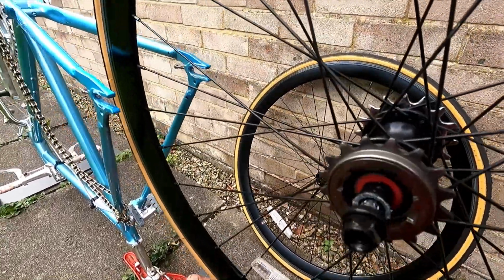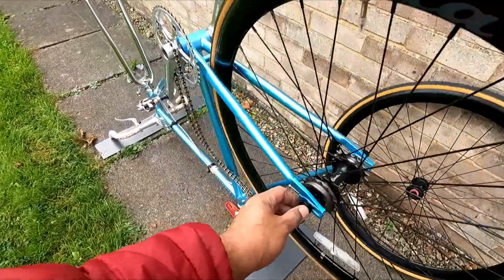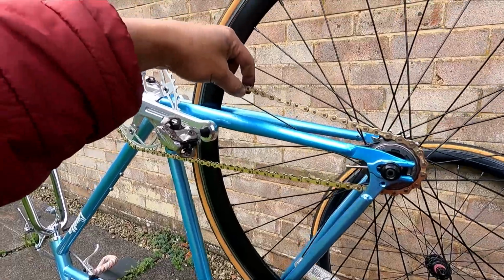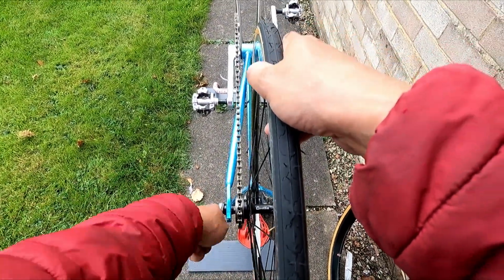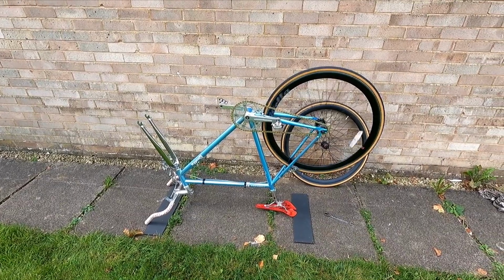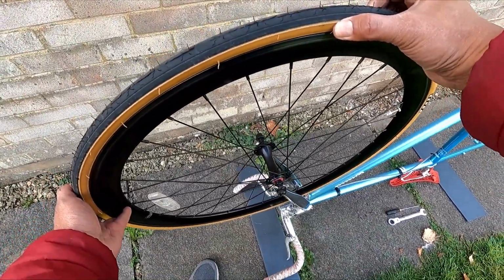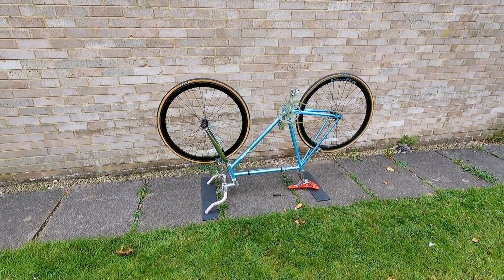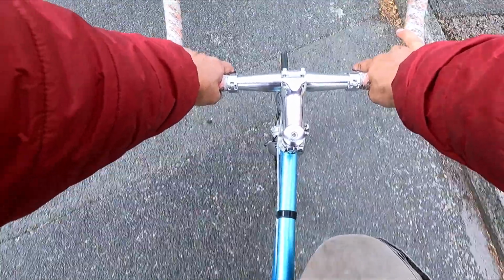Quella - Wheel assembly instructions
This video will help you to attach your wheels to your bicycle ready to ride.